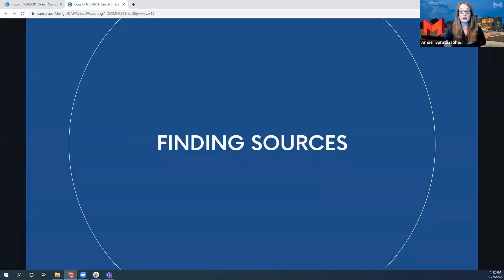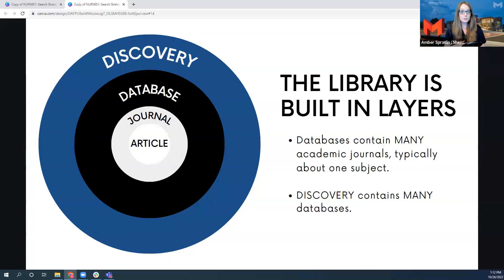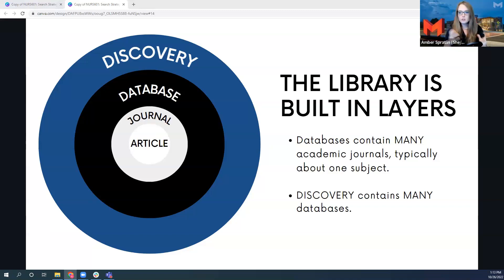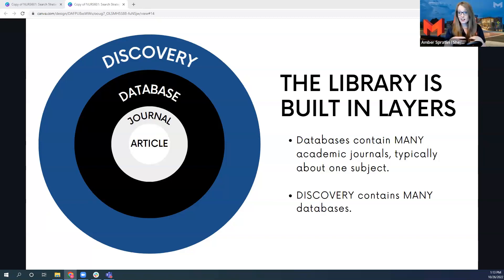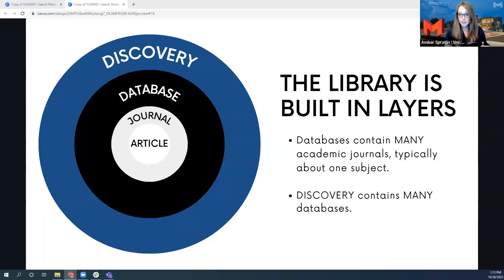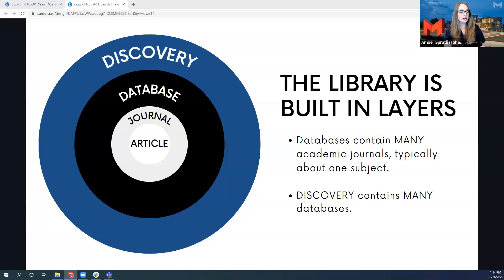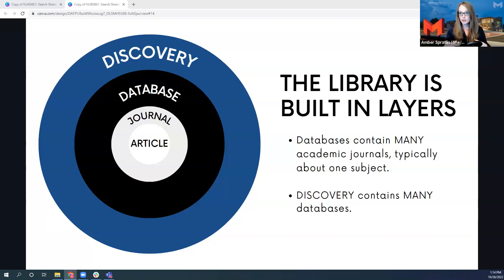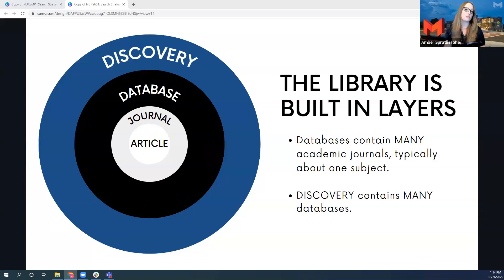Evidence-Based Practice 3: Intro to Library Resources